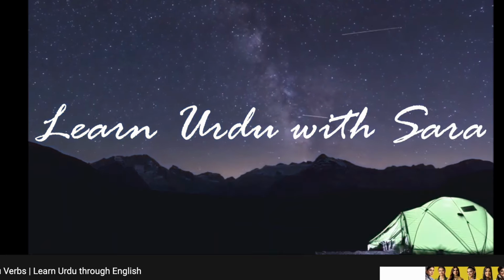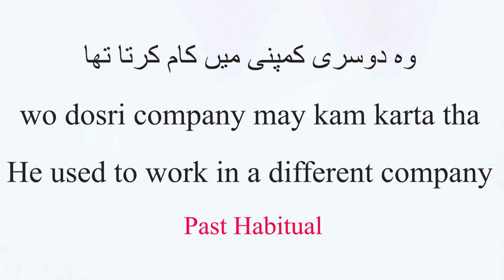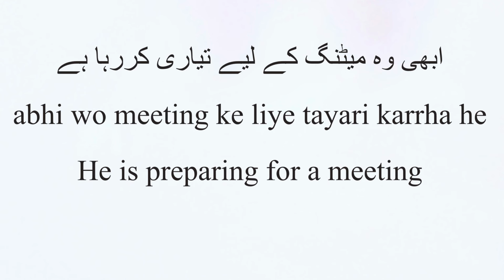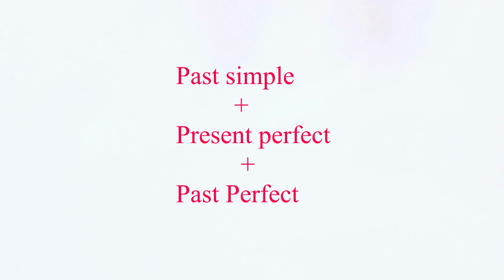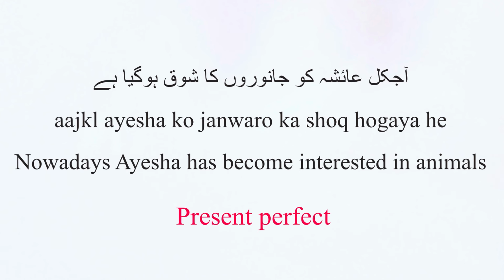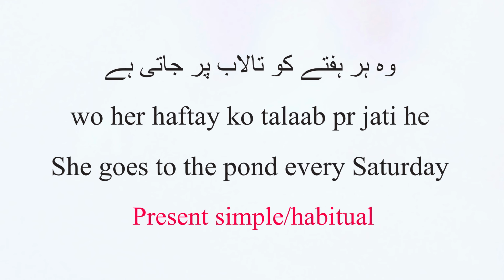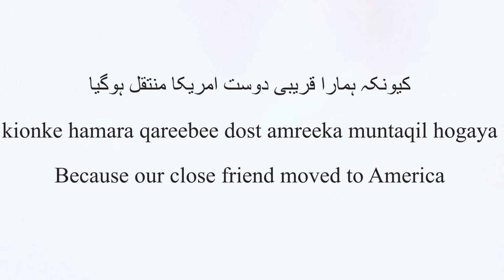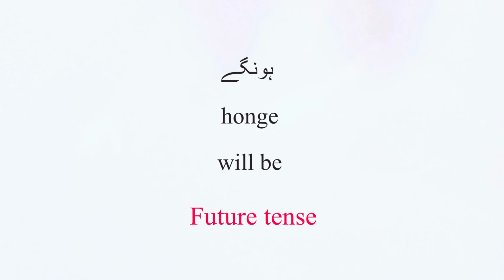Learn Eight Urdu tenses- Basic Urdu grammar